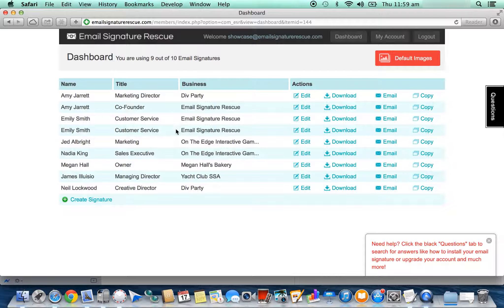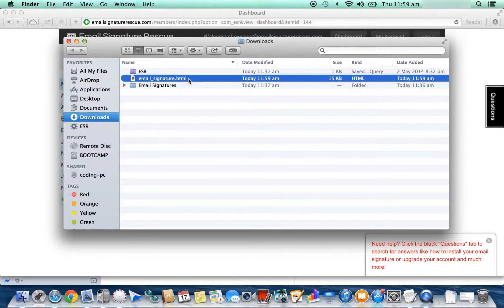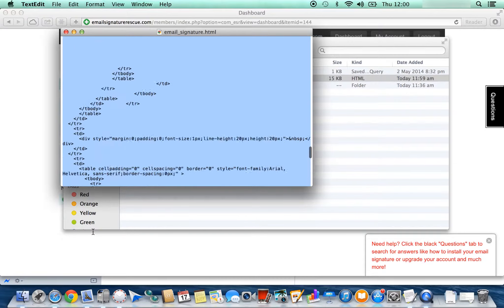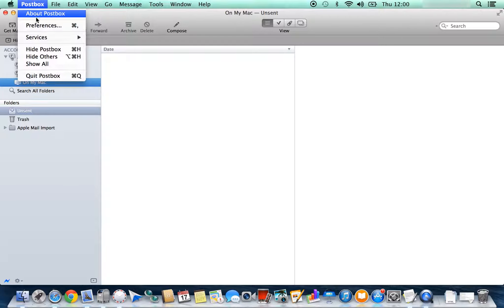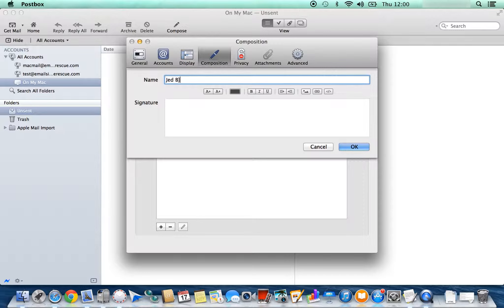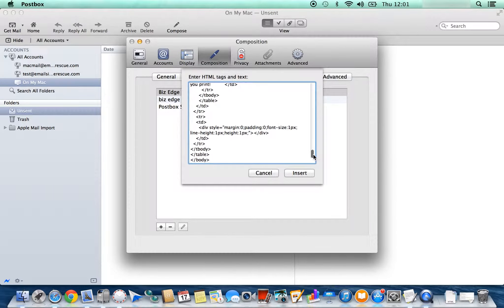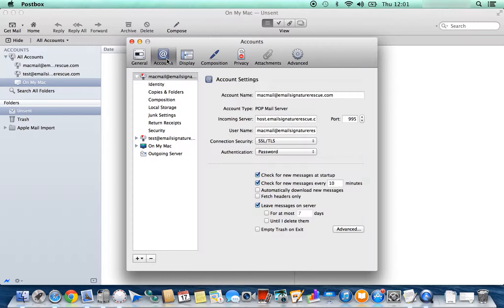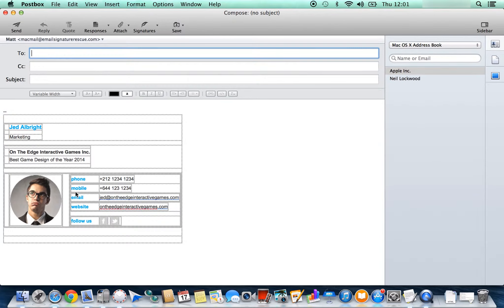How to install a HTML email signature in Postbox for Mac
In this video we demonstrate how to install your HTML email signature into your Postbox account on Mac.